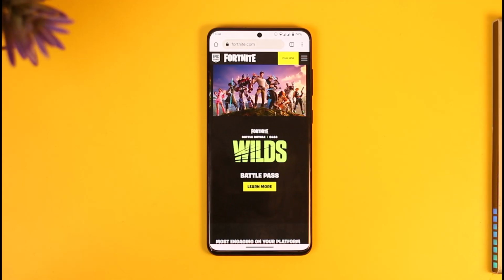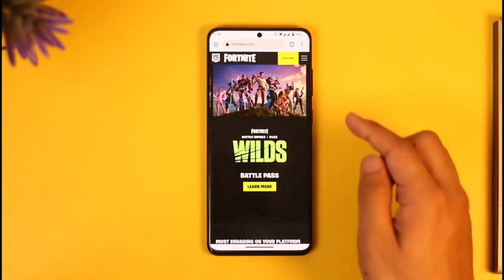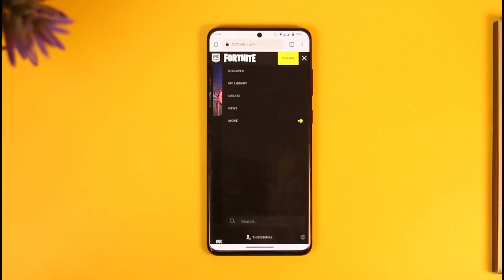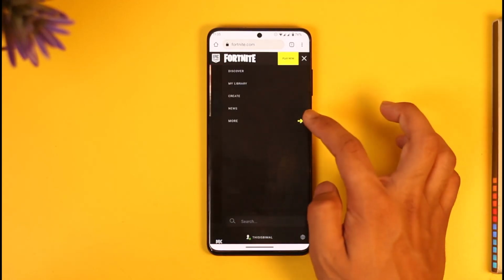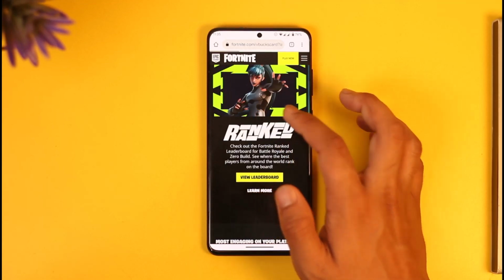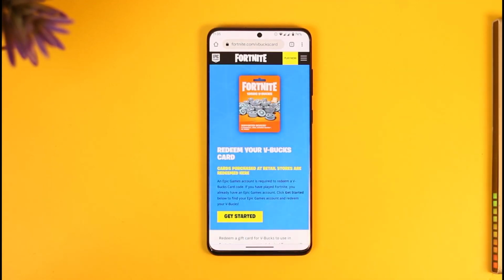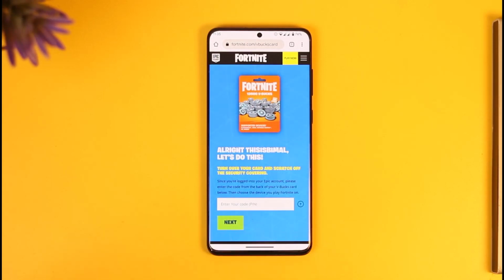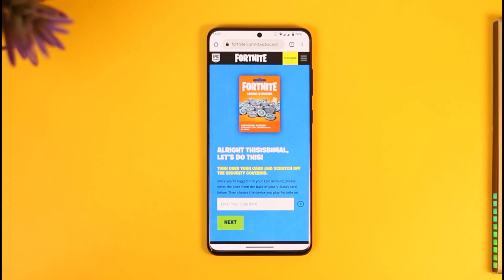How to Redeem Fortnite Gift Card !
In this tutorial video, I will quickly guide you on how you can redeem your Fortnite gift card. So, make sure to watch this video till the end. We try to be responsive to as many questions as possible.

► Chapters:
0:00 Introduction
0:10 Official Site
0:27 Redeem Fortnite Gift Card
1:14 Conclusion